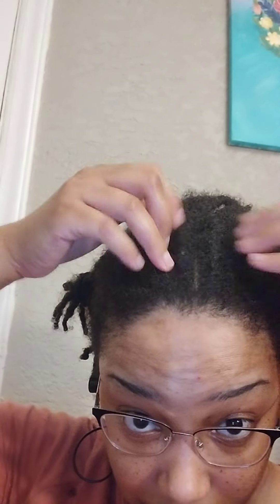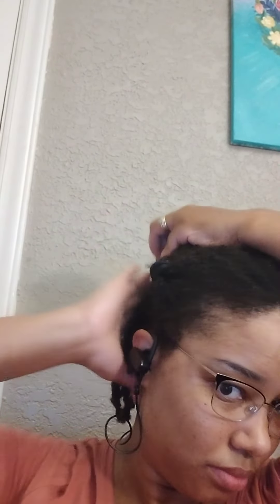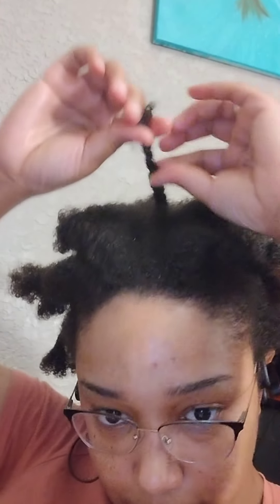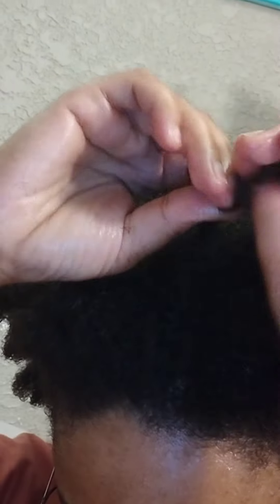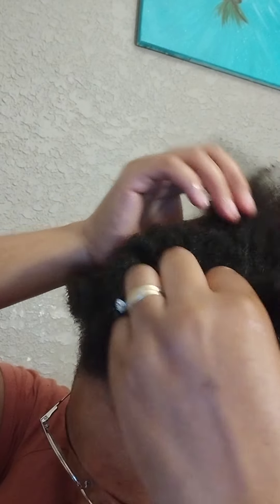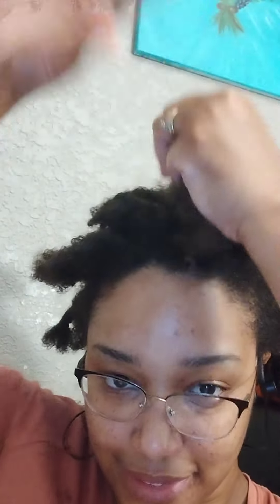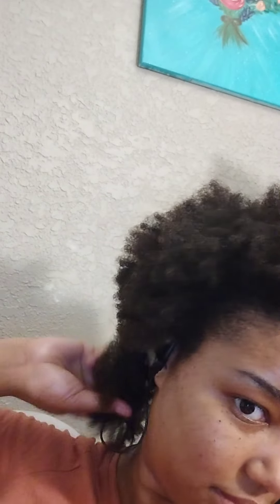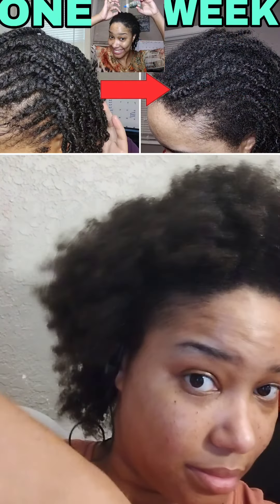How I take down my mini twists for natural hair length retention in 2023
New Growth in One Week Video.

In today's video I will be teaching you how to take down your mini twist with ease using hair growth oil.

This method will help you to take your mini twists down with less breakage so that you can retain more length.

-T.